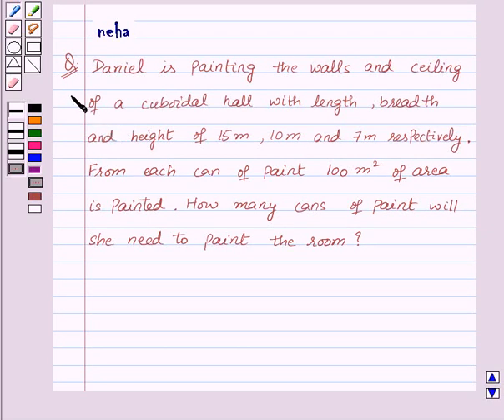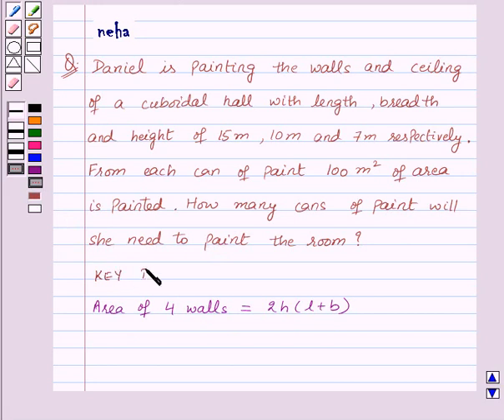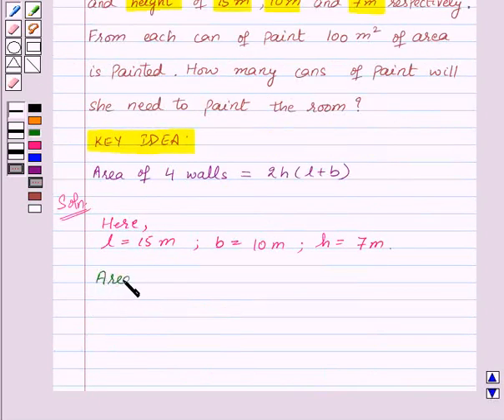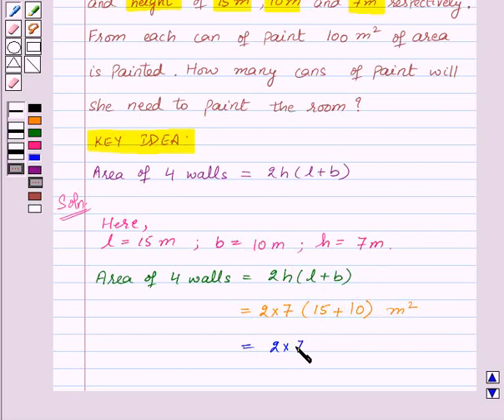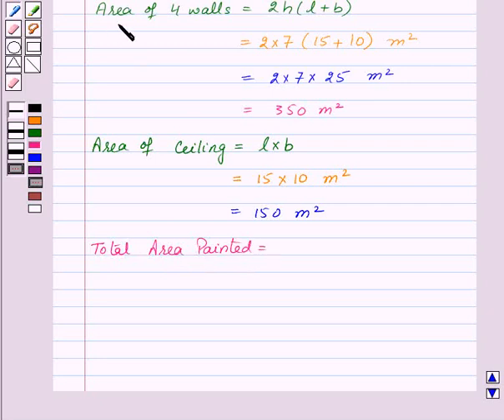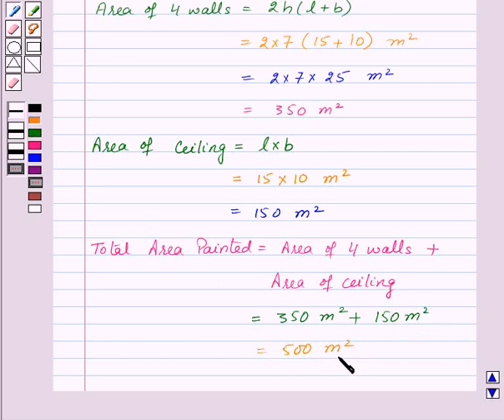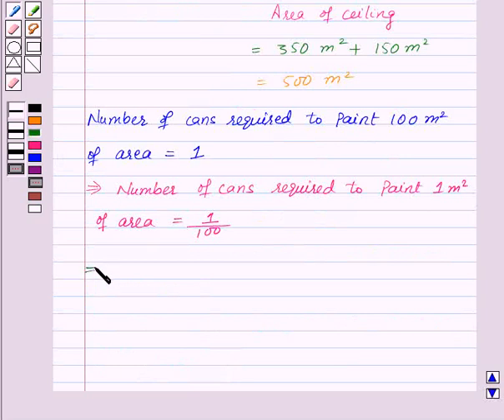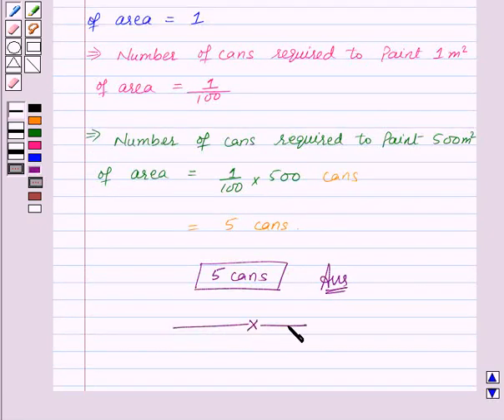Maths VIII NCERT 2008 11 11 3 5